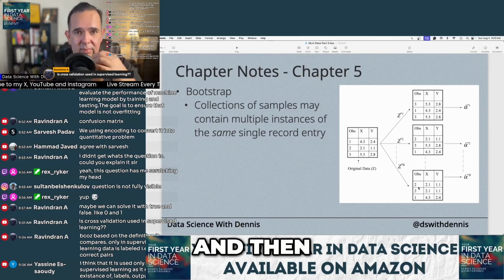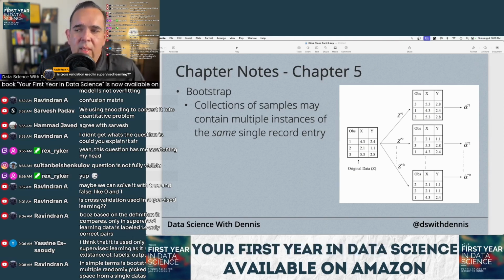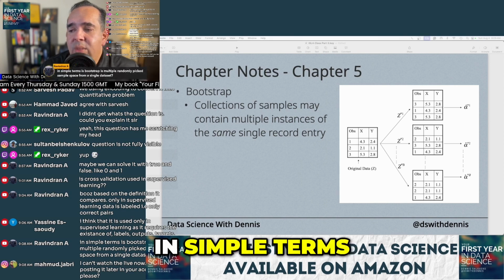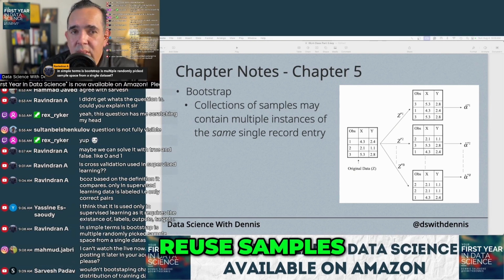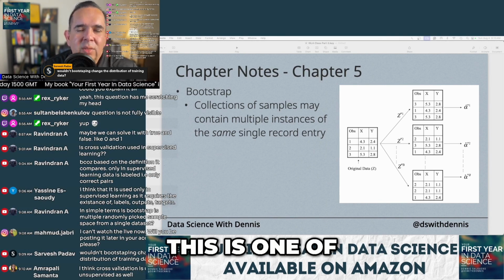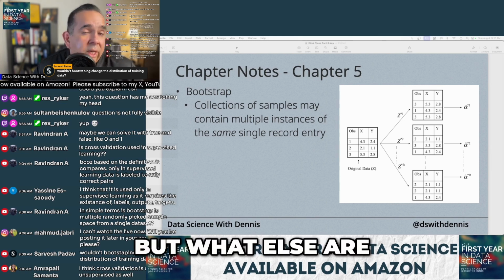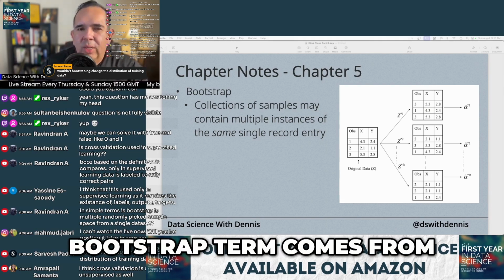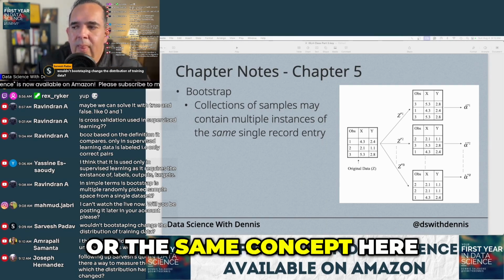Mastering Bootstrapping and Cross Validation in Data Science